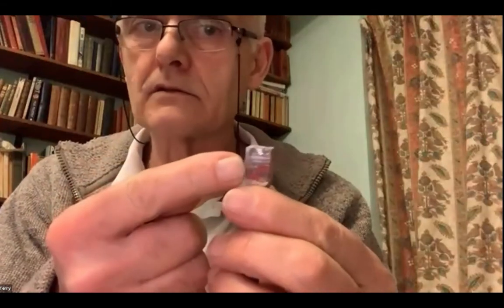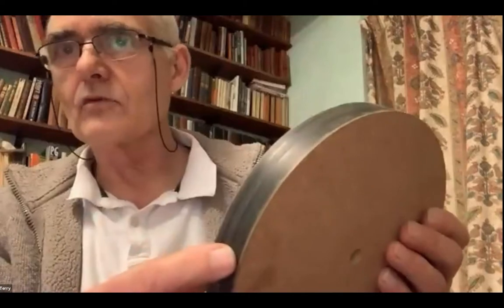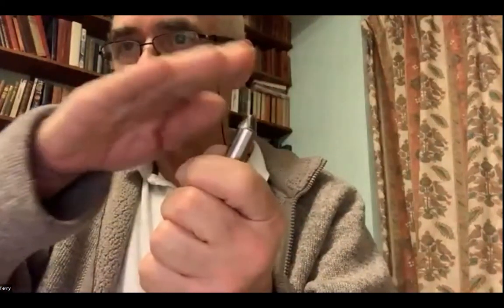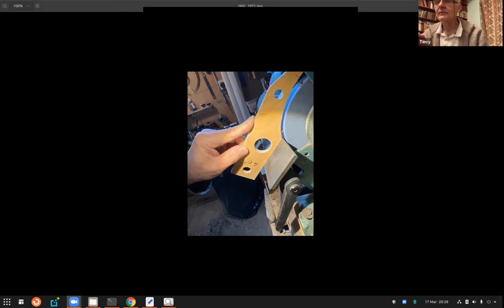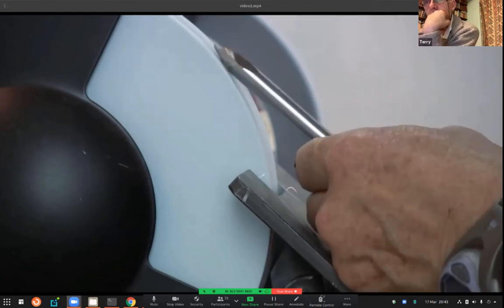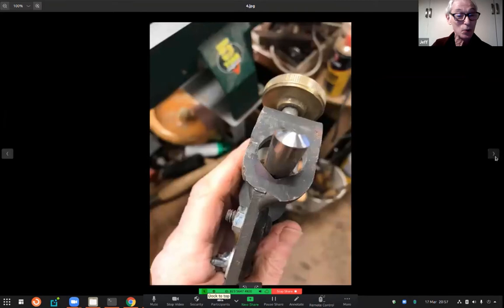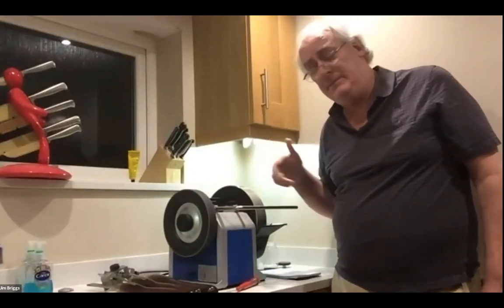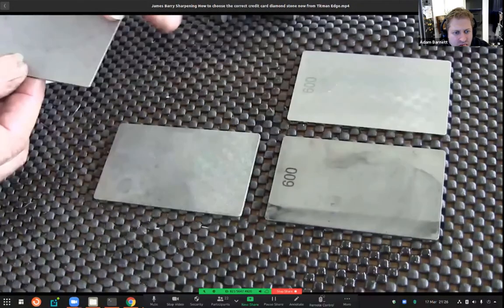Tool Sharpening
An evening all about tool sharpening